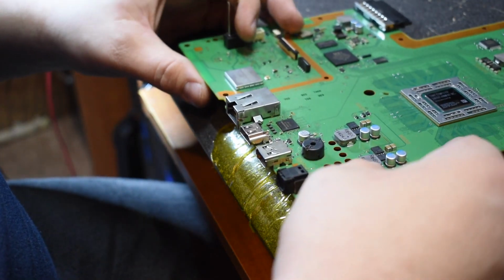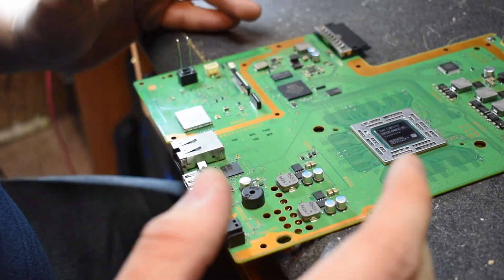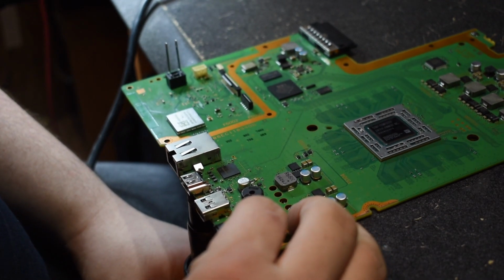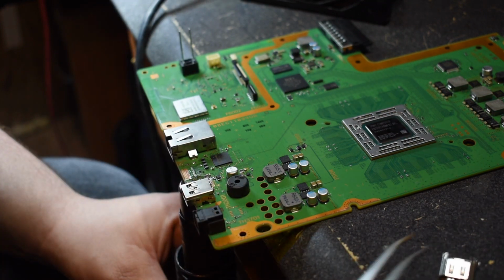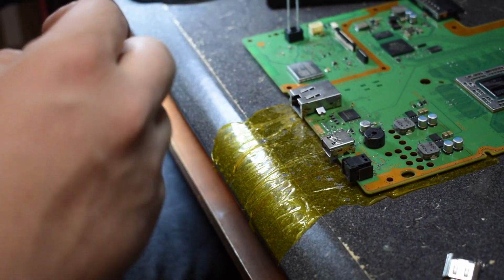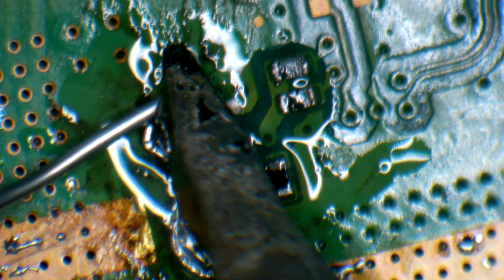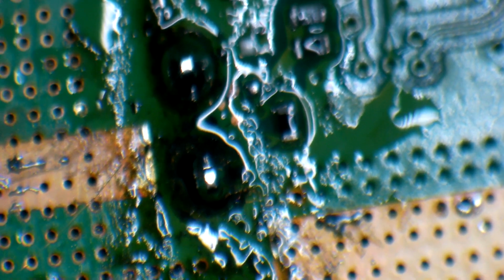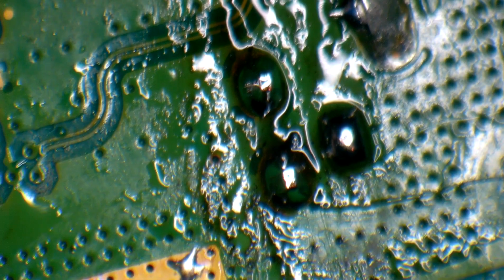My Nephews Helped Me Fix 8 Game Consoles!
Copy this email template

First name:

Last name:

Device in need of repair:

Issues with device:

Is there passcodes on the device?:

Was there a previous repair attempt?:

Any other questions:

I was so thankful to have my Nephews help doing these consoles. I think we fixed 8 in a row!! Thank you Elijah and Jacob!

Hotair station (new model from mine)

Bench multimeter

Power supply (id recommend for beginners or even professionals)

My fume extractor. and that can be found